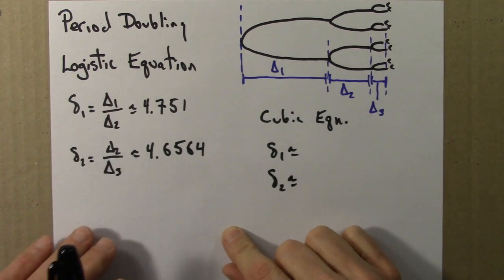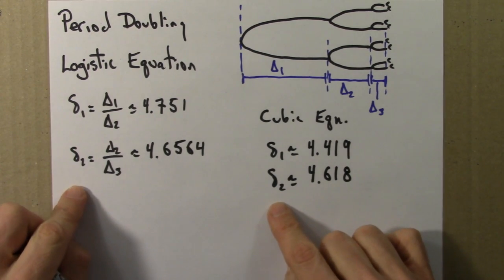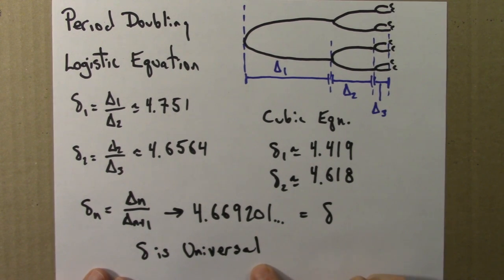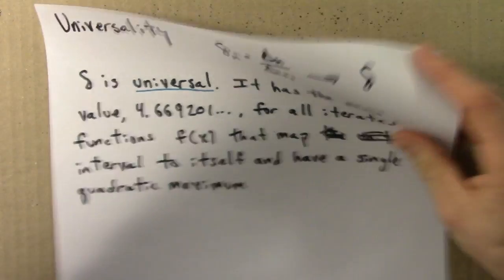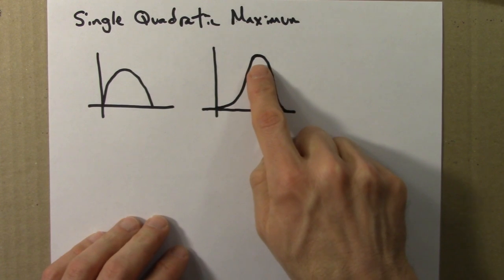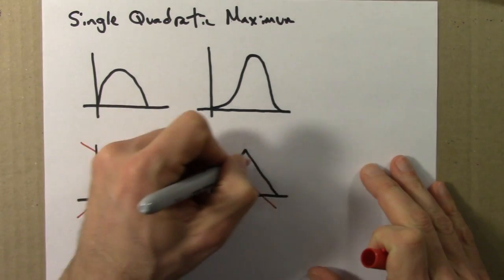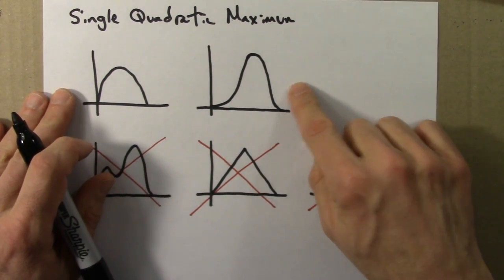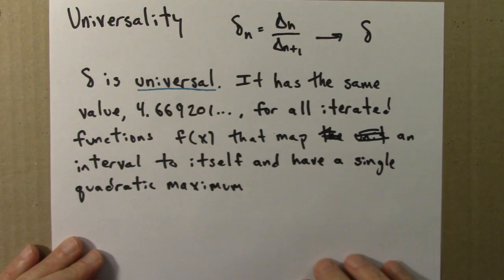Dynamical Systems And Chaos: Universality in Maps Part 2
1.  Dynamical systems undergo bifurcations, where a small change in a system parameter such as the temperature or the harvest rate in a fishery leads to a large and qualitative change in the system's behavior.

2.  Deterministic dynamical systems can behave randomly.  This property, known as sensitive dependence or the butterfly effect, places strong limits on our ability to predict some phenomena.

3.  Disordered behavior can be stable.  Non-periodic systems with the butterfly effect can have stable average properties.  So the average or statistical properties of a system can be predictable, even if its details are not.

4.  Complex behavior can arise from simple rules.  Simple dynamical systems do not necessarily lead to simple results.  In particular, we will see that simple rules can produce patterns and structures of surprising complexity.